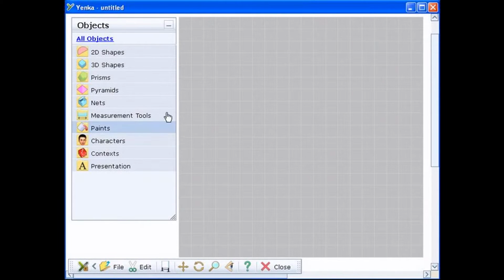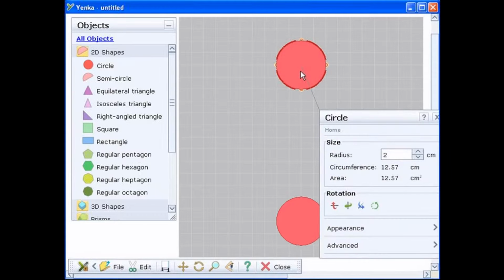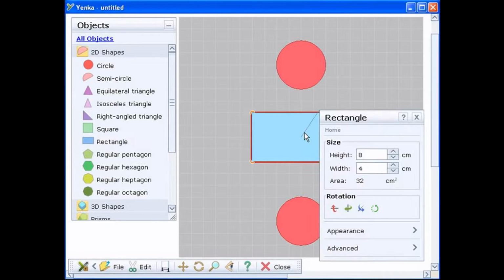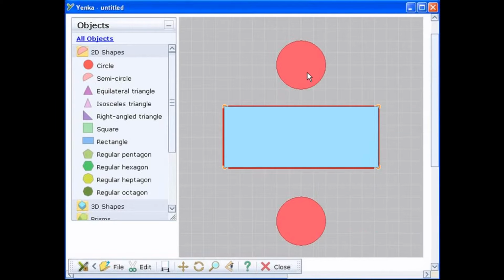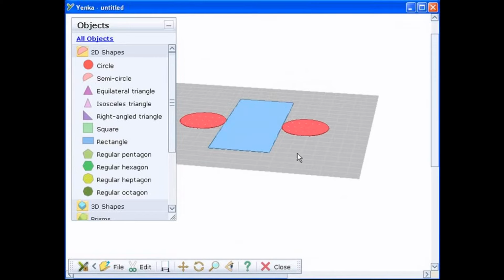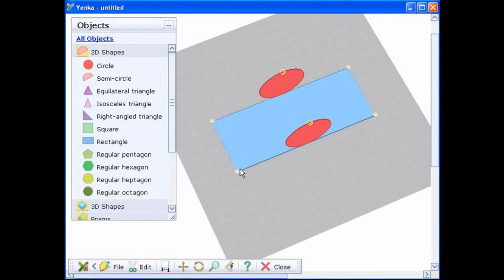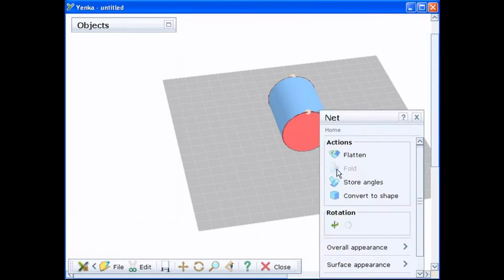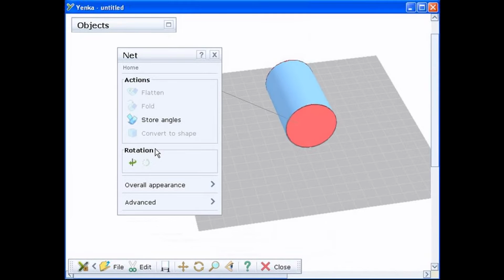Yenka Mathematics 3D Shapes Making a cylinder net 1080p